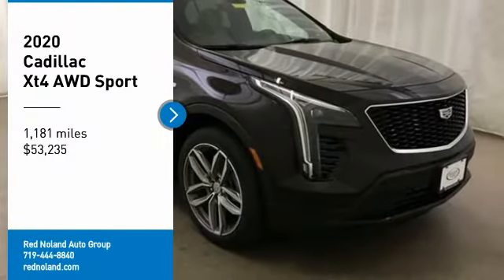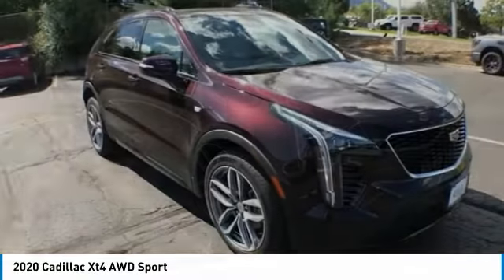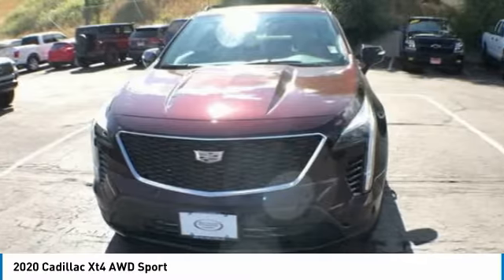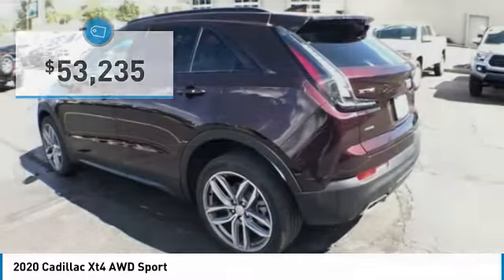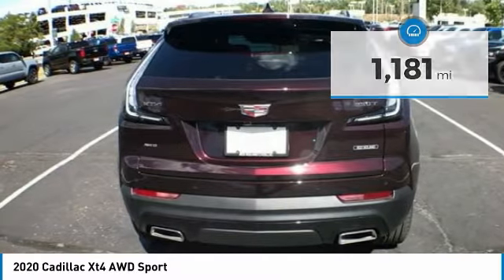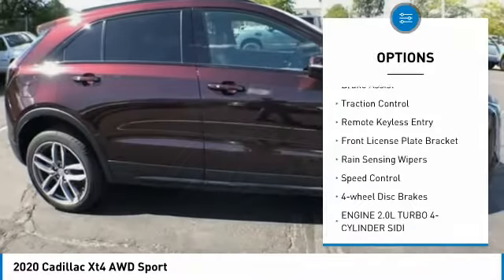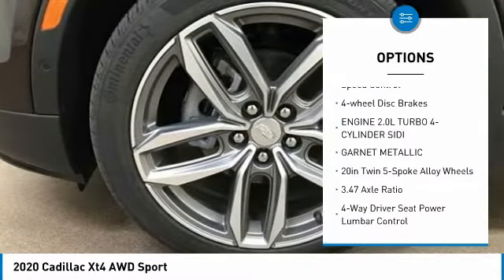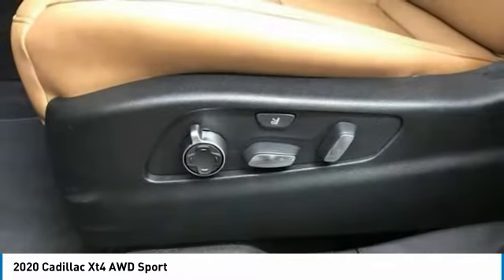2020 Cadillac Xt4 SC021744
2020 Cadillac Xt4 AWD Sport

This 2020 Cadillac XT4 Sport is currently in our courtesy transportation fleet as a convenience for our valued customers. Call Red Noland Cadillac today to reserve this vehicle for yourself and schedule a time for your exclusive showing with one of our friendly and knowledgeable sales staff!